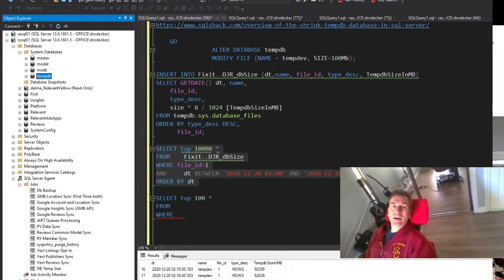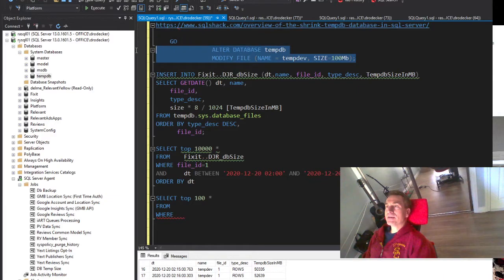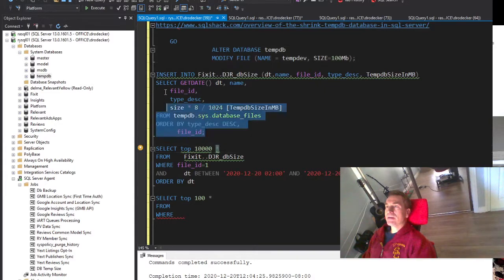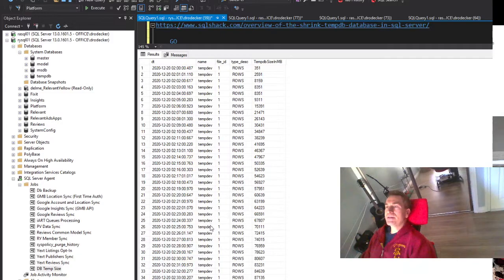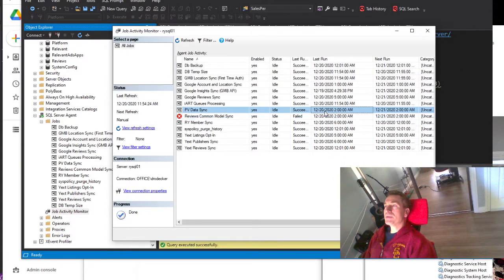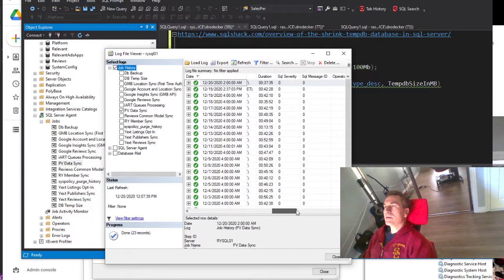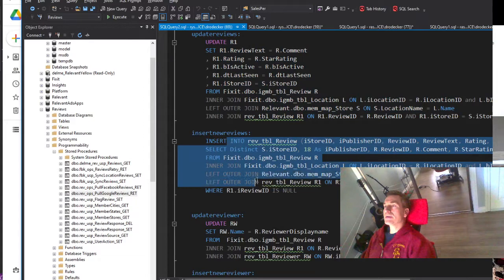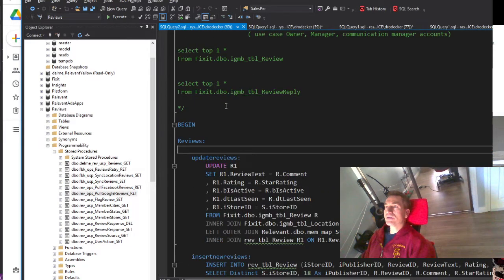SQL tempdb growth diagnose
Detecting the file size of tempdb each minute using a SQL job to isolate the timing of growth and correlating to jobs running at the time.

Reduce file size:
DBCC SHRINKDATABASE(tempdb, 10);
DBCC SHRINKFILE(tempdev,0)

If the above doesn't work; try restarting SQL.
If again, it still doesn't work; restart SQL service and use startup parameter: -f

SQL to get tempdb file size:
SELECT GETDATE() dt, name,
    file_id,
    type_desc,
    size * 8 / 1024 [TempdbSizeInMB]
FROM tempdb.sys.database_files
ORDER BY type_desc DESC, file_id;

Diagnoses:
Large transaction size in performing updates to all records in a table.